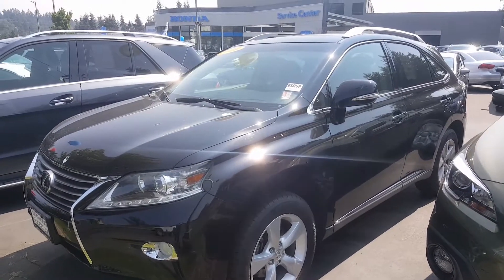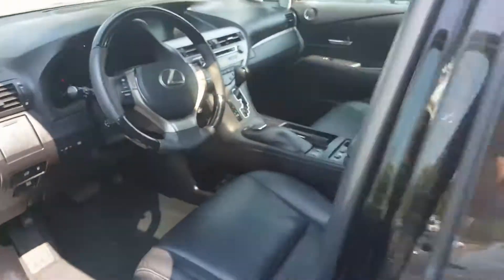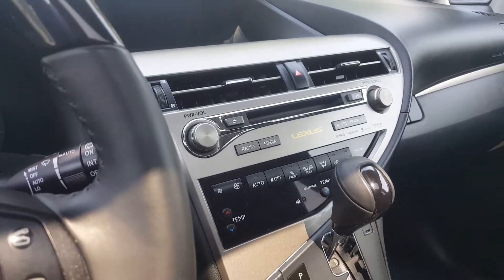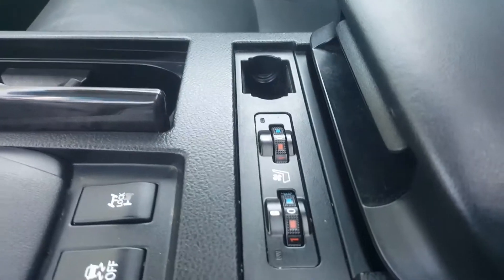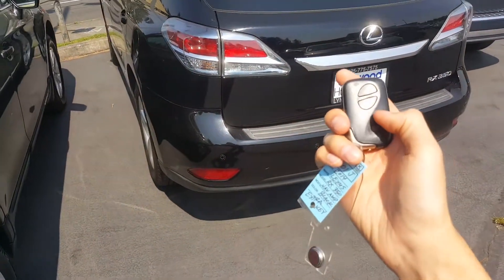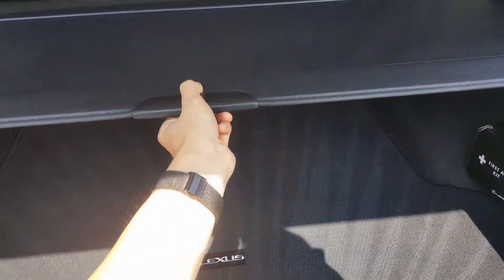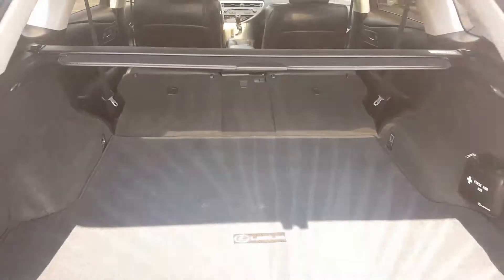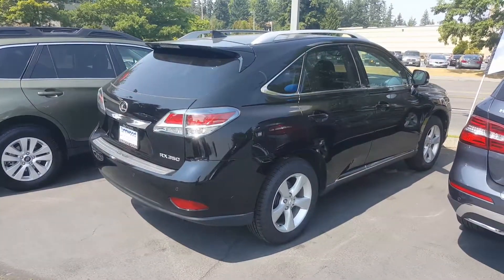Robert's Lexus RX 350 at Lynnwood Honda